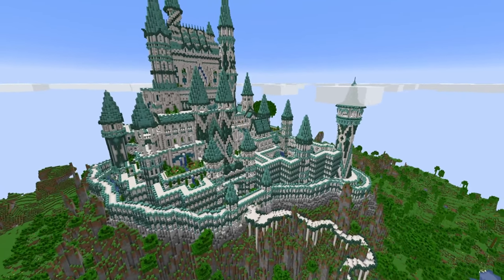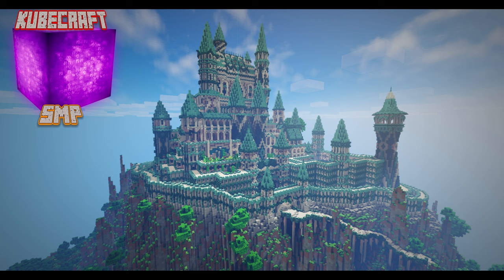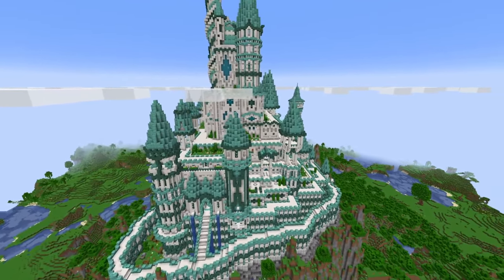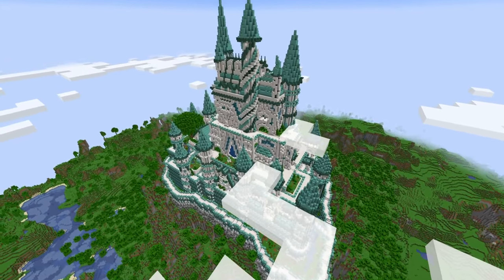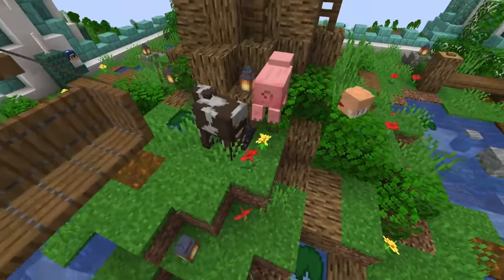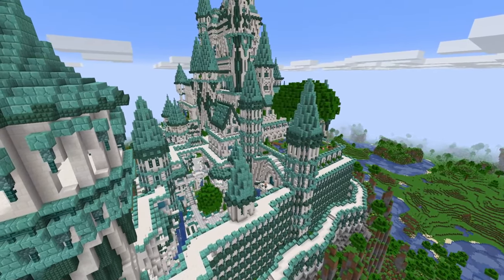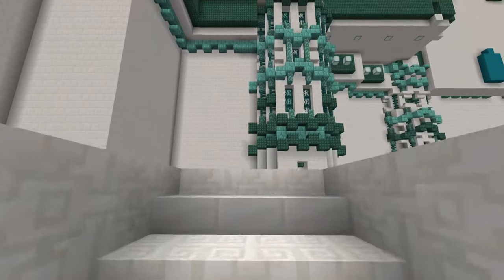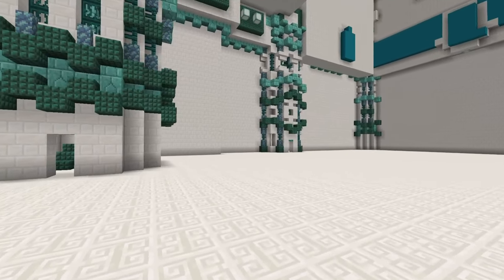Minecraft Smp For Small Content Creators - *Minecraft SMP Applications Open Now* (Apply Now)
If you did enjoy this video be sure to let me know down in the comments.

Drop a like down below thanks to everyone for their support!

GAMING
► Steam - MrOfficiallyLethal